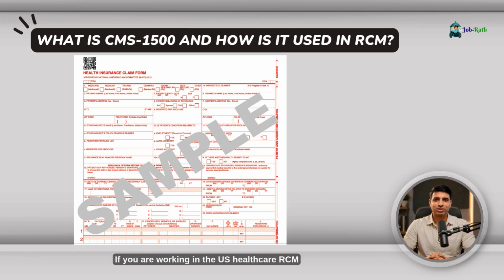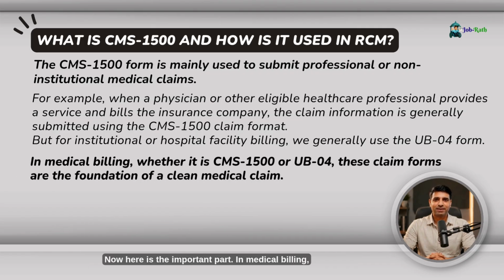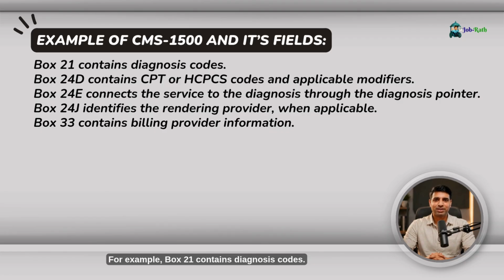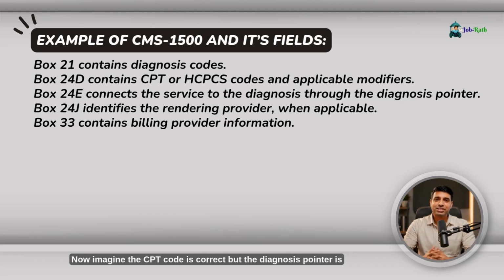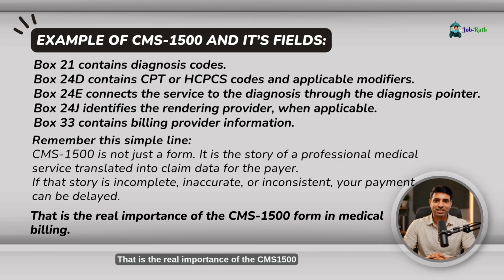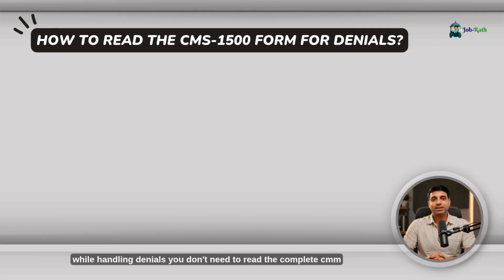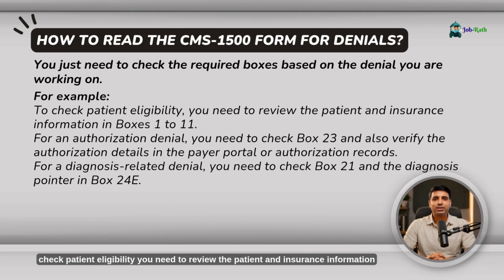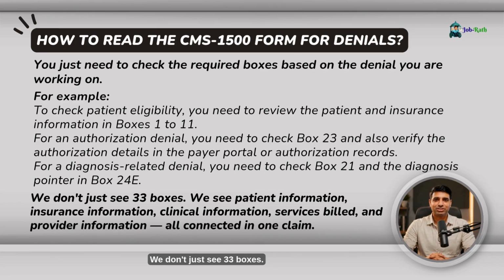What Is CMS-1500 Form in Medical Billing? How to Read It for Denial Handling?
What is the CMS-1500 form in medical billing, and how do experienced AR callers read it while handling claim denials?

In this video, I explain the CMS-1500 claim form in simple language and show you how to understand its boxes for faster denial handling in US Healthcare RCM.

A medical service may be provided correctly, but a claim can still be rejected or denied because of missing, incorrect, or inconsistent claim information.

That is why understanding the CMS-1500 form is extremely important for medical billers, AR callers, denial handlers, and anyone preparing for a career in US Healthcare Revenue Cycle Management.

In this video, you will learn:

• What is the CMS-1500 form?
• How is CMS-1500 used in medical billing?
• CMS-1500 vs UB-04 claim form
• Why CMS-1500 is important in RCM
• How to understand the 33 numbered CMS-1500 Item Numbers
• Patient and insurance information in Boxes 1–13
• Clinical and claim information in Boxes 14–20
• Diagnosis codes in Box 21
• Resubmission information in Box 22
• Prior authorization or referral information in Box 23
• Why Box 24 is important for service-line review
• Place of Service in Box 24B
• CPT/HCPCS codes and modifiers in Box 24D
• Diagnosis pointer in Box 24E
• Charges and units in the service-line section
• Rendering provider information in Box 24J
• Billing provider information in Box 33
• How to read CMS-1500 while handling denials
• Which CMS-1500 boxes to check based on the denial

The most important lesson is simple:

While handling denials, you do not always need to read the complete CMS-1500 form from Box 1 to Box 33.

You need to understand the denial first and then review the relevant claim information.

For an eligibility-related issue, review the patient and insurance information.

For an authorization denial, review the authorization information and verify the payer's authorization records.

For a diagnosis-related denial, review Box 21 and the diagnosis pointer in Box 24E.

For a CPT or modifier-related denial, review Box 24D.

For a place-of-service issue, review Box 24B.

For a rendering provider issue, review Box 24J.

And for a billing provider issue, review Box 33.

This is how denial handlers start connecting the denial reason with the relevant claim information.

The CMS-1500 is not just a claim form.

It tells the story of a professional medical service through patient information, insurance details, diagnosis codes, procedure codes, modifiers, service-line information, and provider details.

Once you understand this claim map, reading the CMS-1500 form becomes much easier and faster.

This video is useful for:

Medical Billing Beginners
AR Callers
Denial Management Executives
RCM Professionals
Medical Billing Interview Candidates
Healthcare Revenue Cycle Professionals
Prior Authorization Professionals
US Healthcare Job Seekers

Your support motivates me to create more practical and interview-focused content.